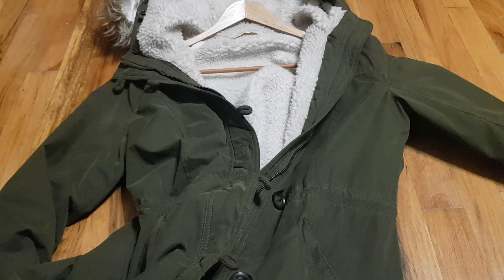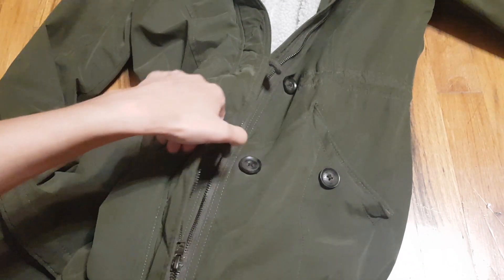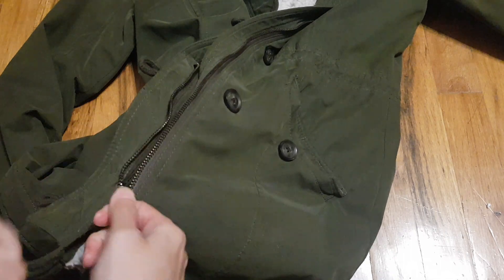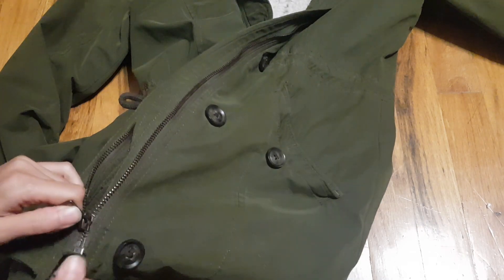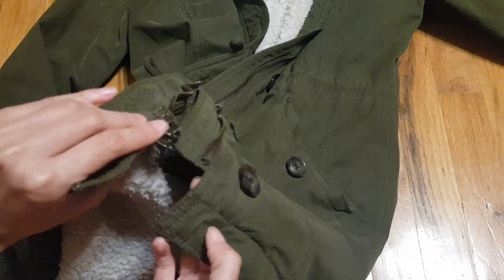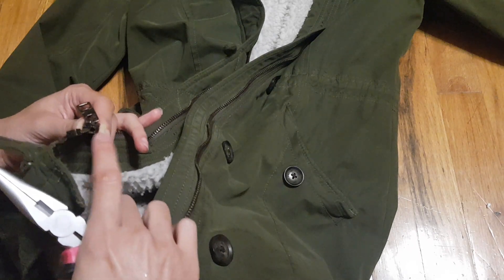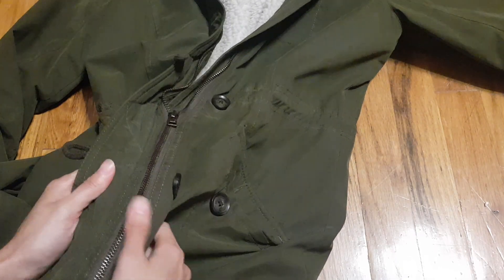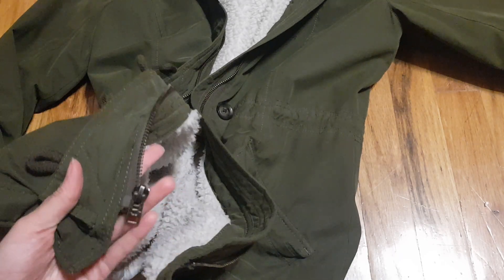How to fix a zipper that splits open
► Oreo, Blackberry, and Mr. Clinton's Amazon wishlist

► The $2 catnip toy the cats ADORE

► Stay safe! This is the best fitting reusable face mask I've used. It hugs one's face, provides great coverage, and doesn't slip!
- - I do not earn any commission from recommending Andrea's handmade masks or from any sales. I am recommending her uniquely designed masks because I have come across so many dud masks (wasted money) that fall down when I speak, slip right off my ears, or are ill-fitting. - -